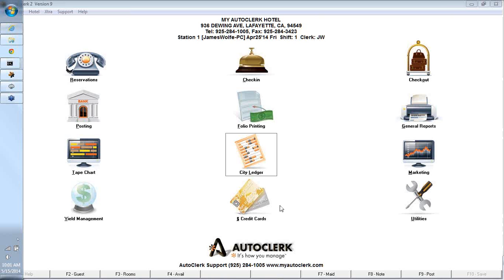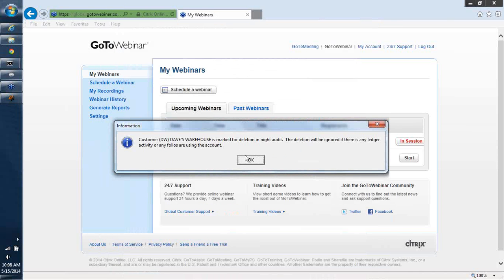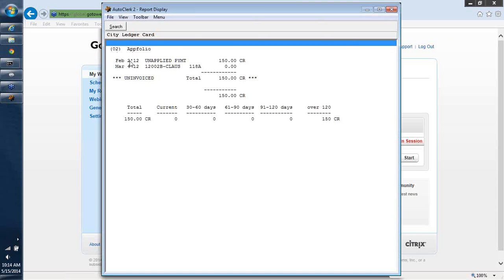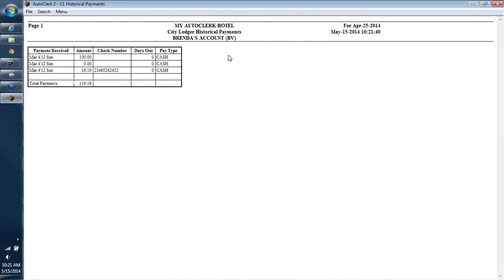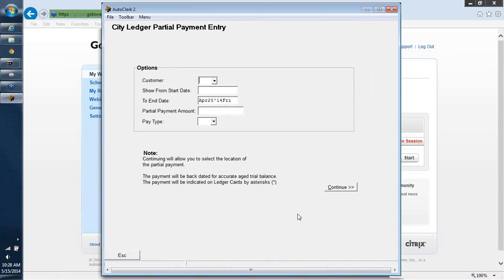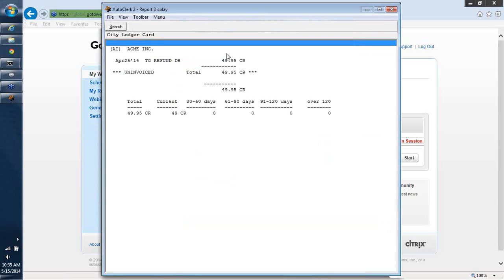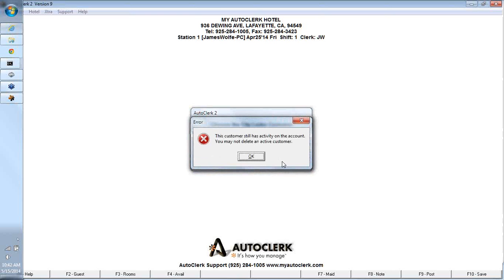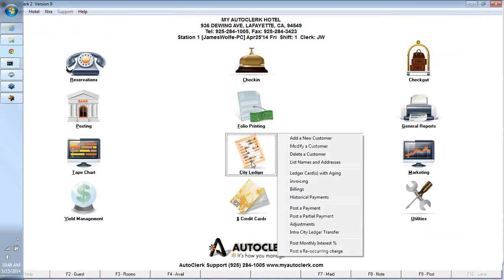2014 05 15 10 00 City Ledger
Learn about all about how to use the City Ledger functionality of AutoClerk PMS.